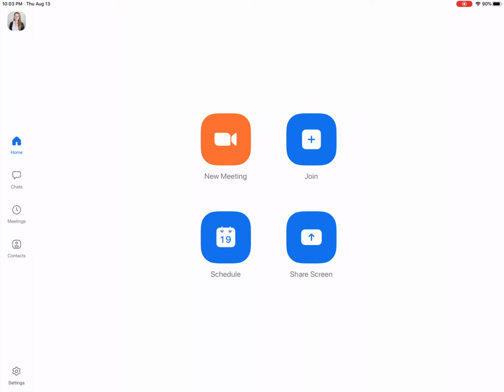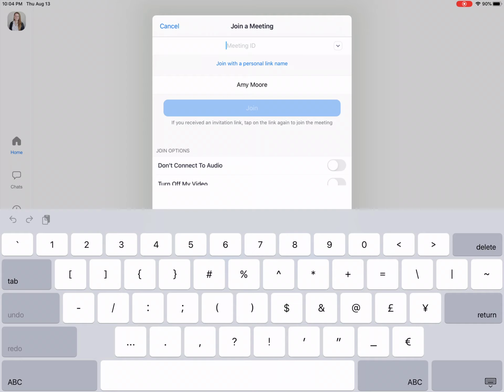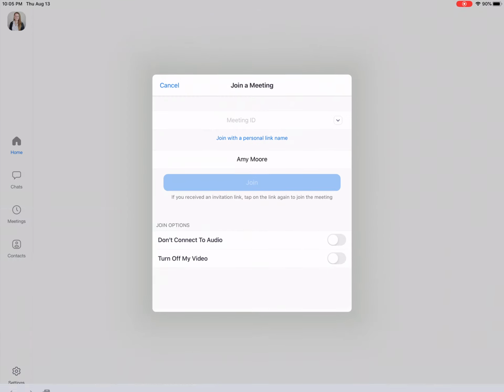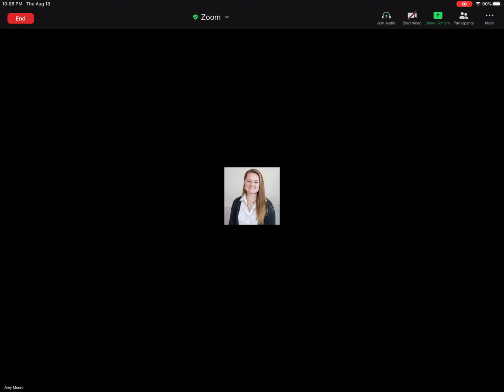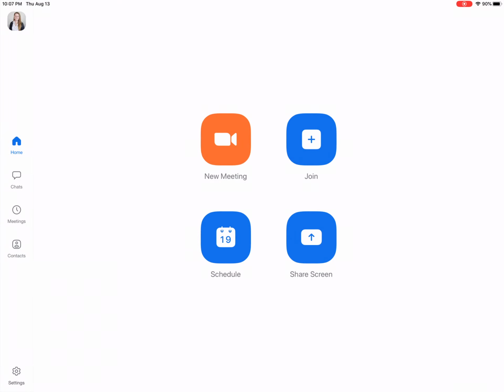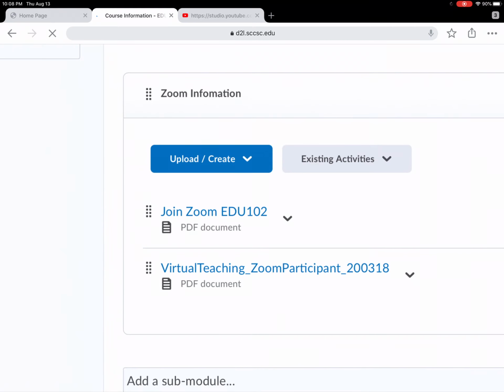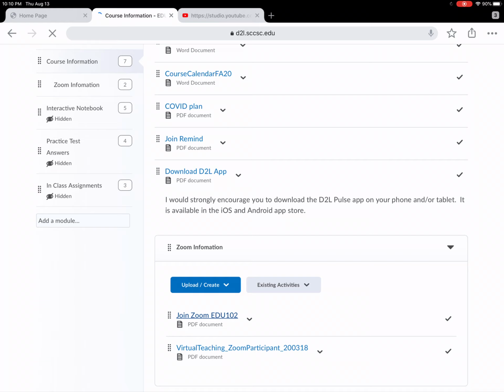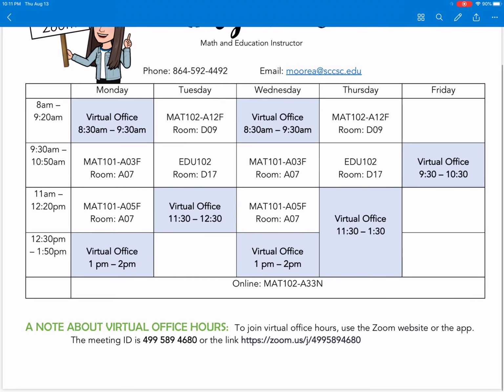Zoom Introduction Video